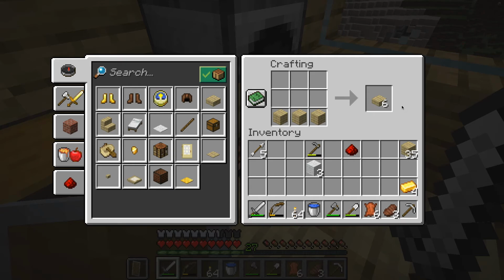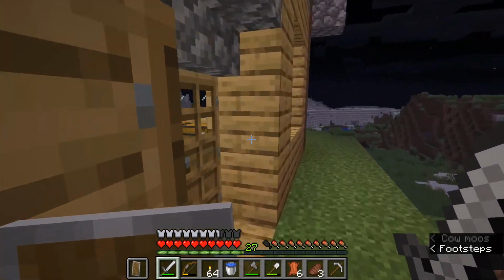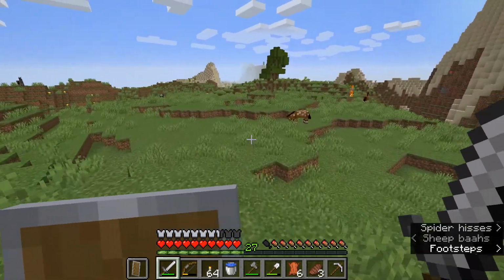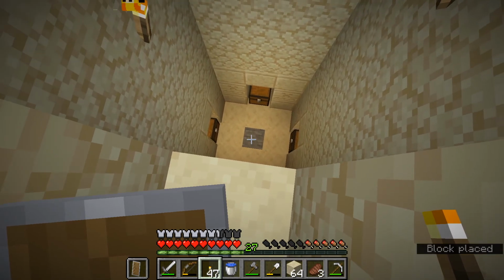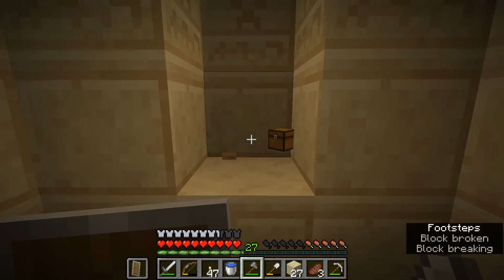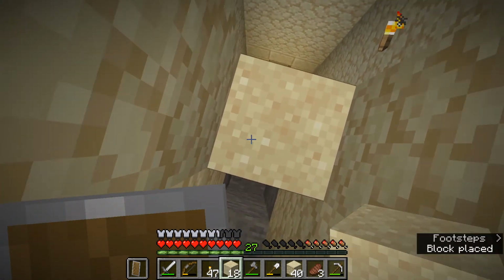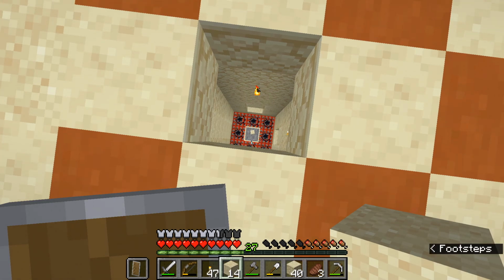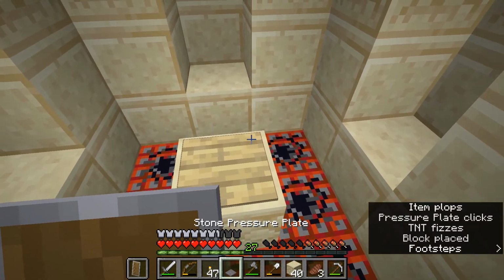GentleFarmer's Tutorial Let's Play Desert Temple Ep 4 1:2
This is a shorter video showing the sacking of the nearby desert temple.
..with a surprise ending.   Enjoy!